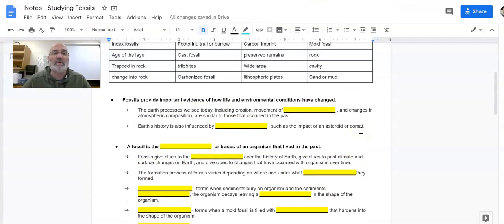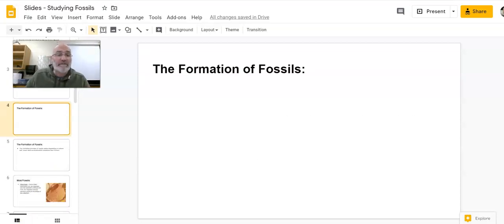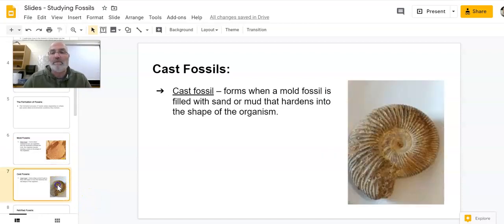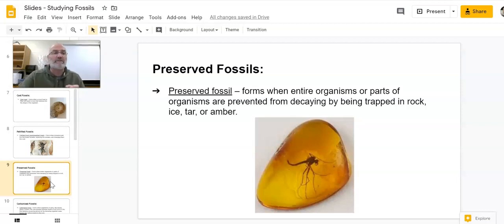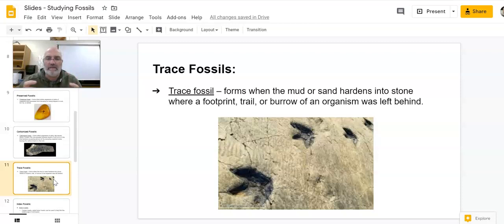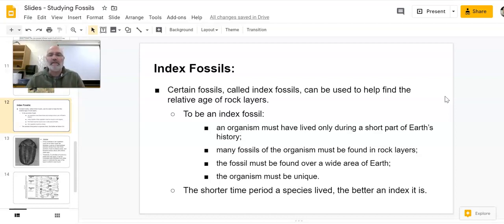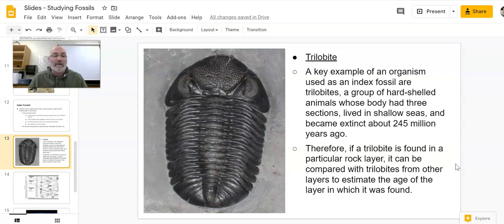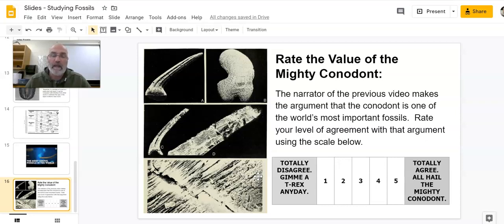Lesson Studying Fossils